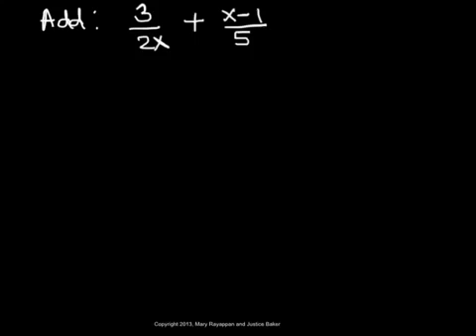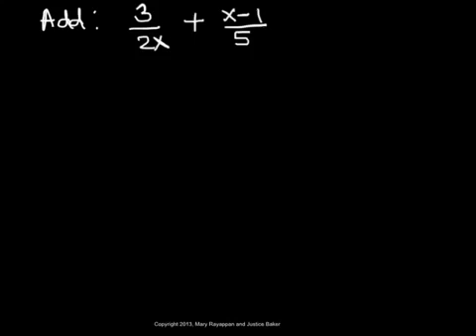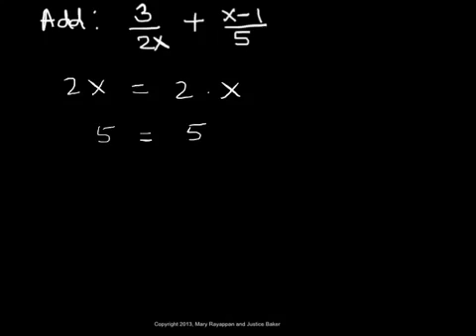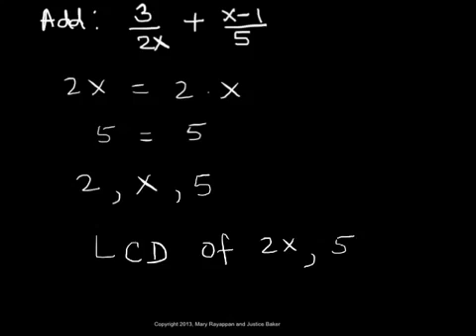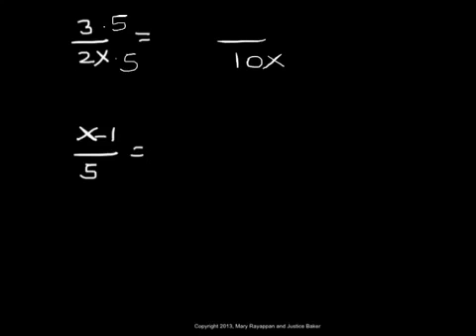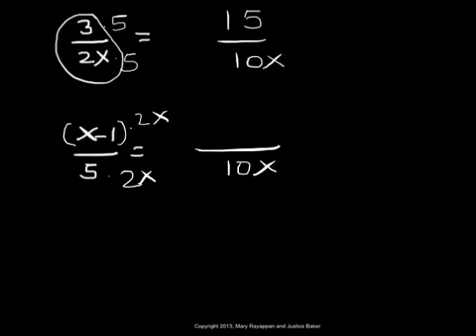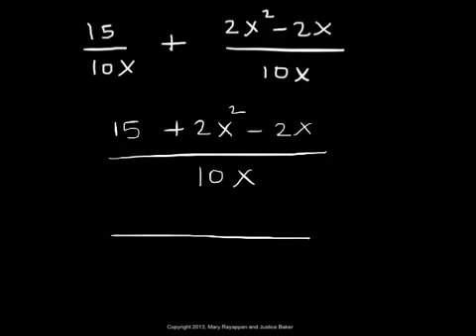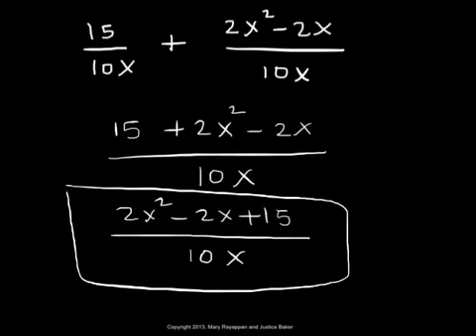Adding Rational Expressions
How to add rational expressions - denominators are monomials